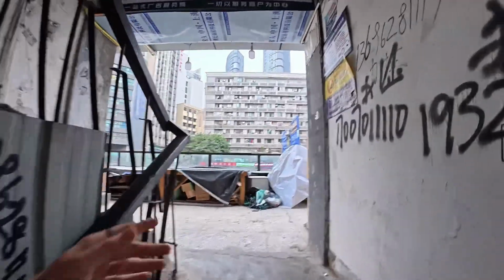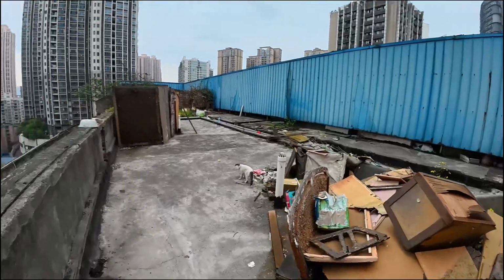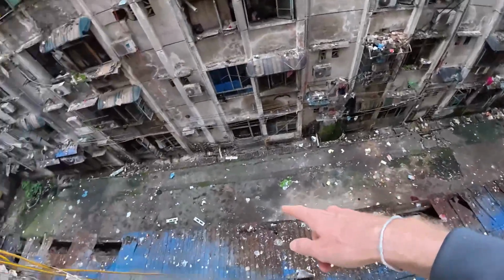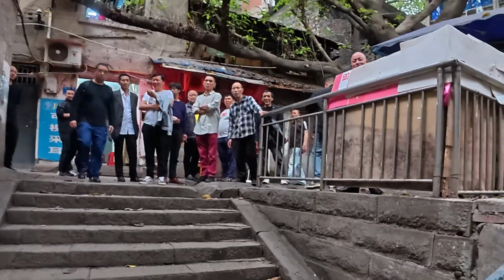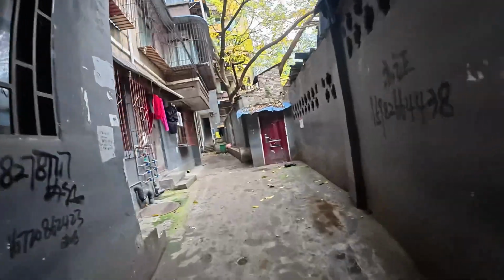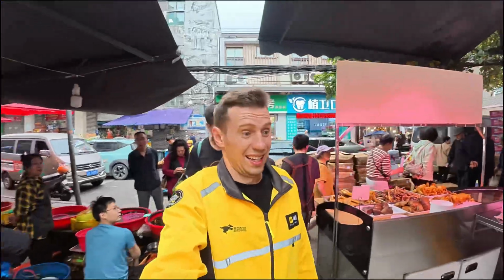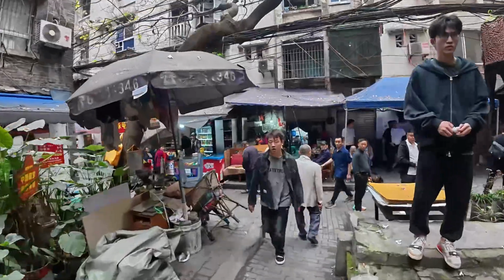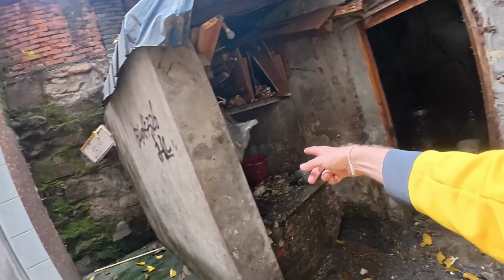I have found the dirtiest place in China| China Trip Diaries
🎒 Welcome to *China Trip Diaries*!
In this episode, we follow a foreign traveler exploring the heart of China — experiencing local food, discovering hidden gems, and diving into the rich culture and daily life across different cities.

From ancient temples and bustling markets to modern high-speed trains and friendly locals, every moment tells a unique story about what it's really like to travel in China as a foreigner.
Our mission is to help the world see a different side of China — through the eyes of real travelers. Whether you're planning your first trip or just curious about life in China, you're in the right place!